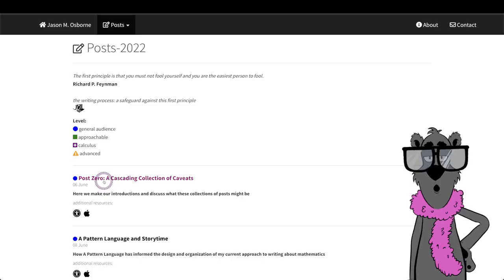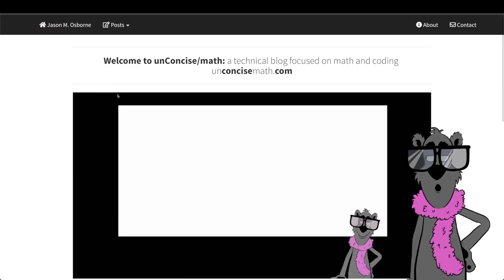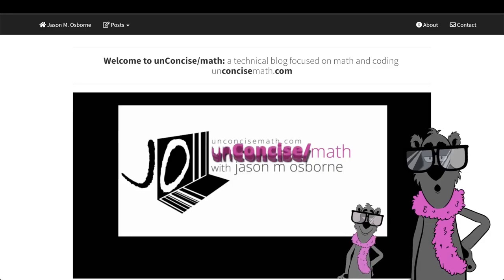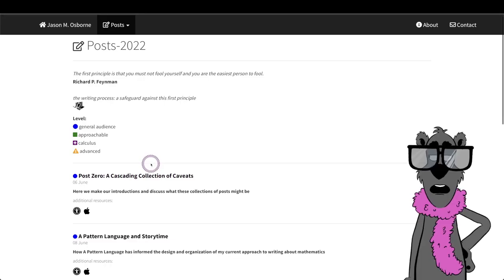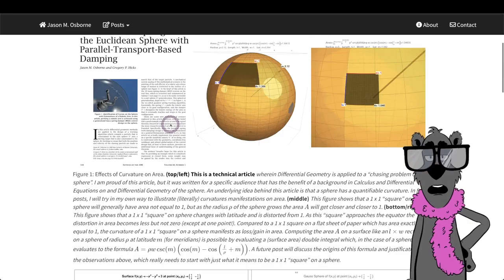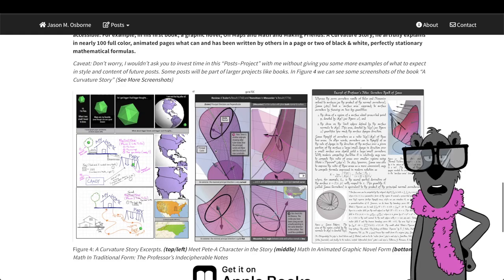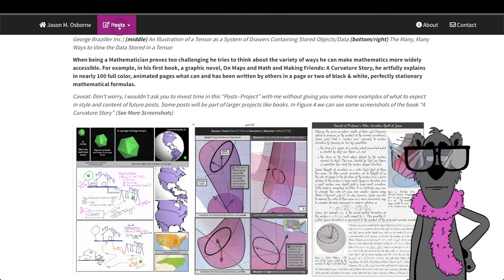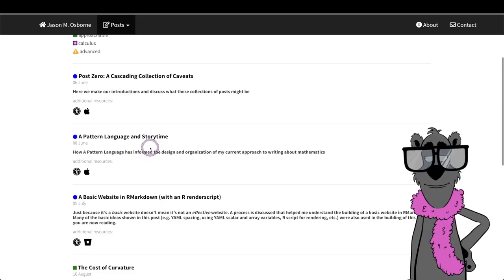Caveats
A VideoBlog Summary Where We Introduce Ourselves and the Written Blog (unconcisemath.com)